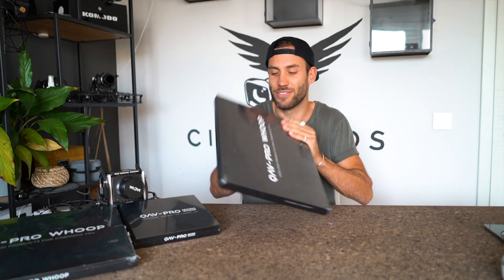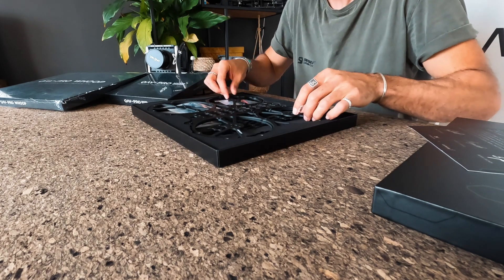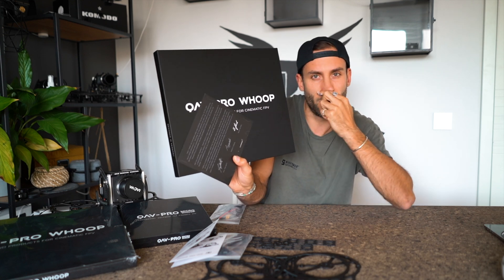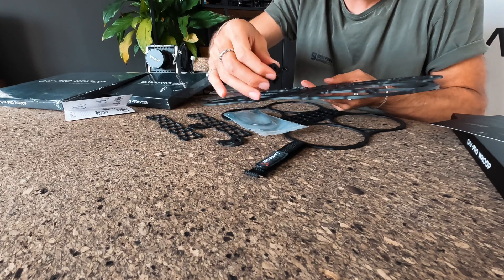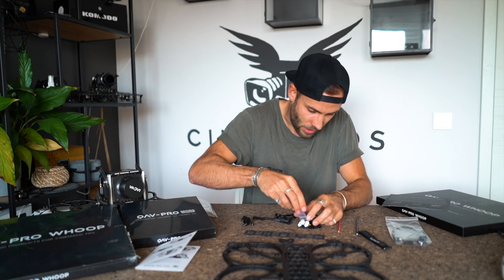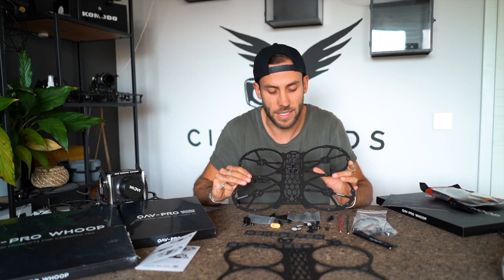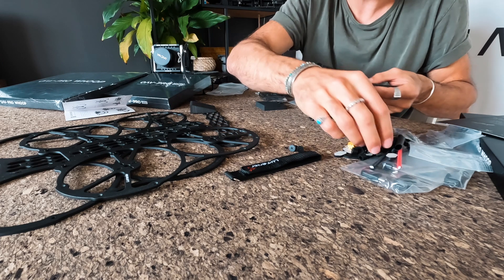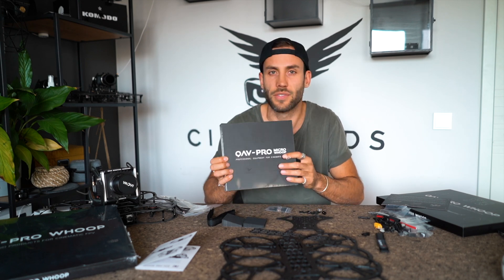UNBOXING | Lumenier QAV-PRO WHOOP by CINEQUADS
This Frame Kit is for the Lumenier QAV-PRO WHOOP Cinequads Edition, which is a versatile 5-inch caged FPV quadcopter that is designed to be durable and agile while offering full propeller protection. This whoop has the incredible ability to carry full-sized cinema cameras, such as the Blackmagic Cinema Pocket 4K or the RED KOMODO 6K!

Features

Improved Performance made for Cinema Cameras
Designed for both HD and Analog Systems
Center Core Design - Light-Weight & Rigid
Multiple Cinema Camera Support

Specifications

Model: Lumenier QAV-PRO Whoop 5" Cinequads Edition
Carbon Fiber Thickness: 2.8mm
Dimensions: 34x 28.5x 4cm
Weight: 320g
Includes

1x 12AWG 200°C Power Wire Set - Red (1) and Black (1)
1x Lumenier QAV-PRO Whoop Camera Plate (Set of 2)
1x Lumenier QAV-PRO Whoop Core Plate (Set of 2)
1x 3D Printed Universal Camera Mount Base
1x Lumenier QAV-PRO Whoop Bottom Plate
1x Lumenier QAV-PRO Whoop Motor Plate
1x Lumenier LiPo Strap
1x Heatshrink Wrap
1x Micro-USB Cable
1x USB-C Cable
8x Landing Feet
1x Hardware Kit
7x Battery Pad
16x Standoffs
1x XT-60E-M